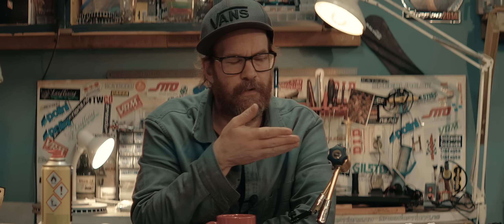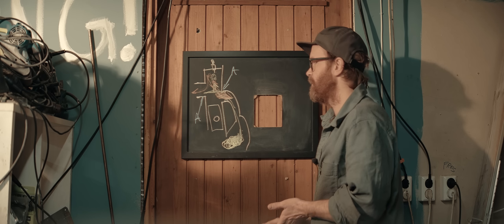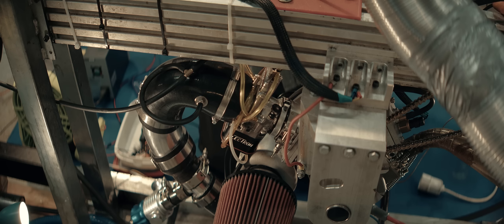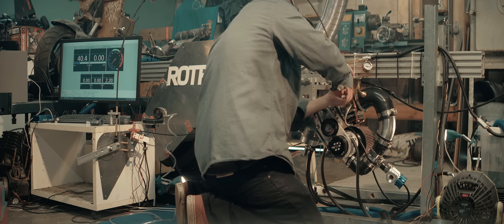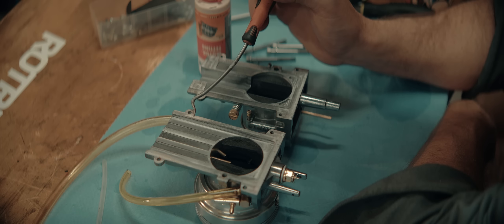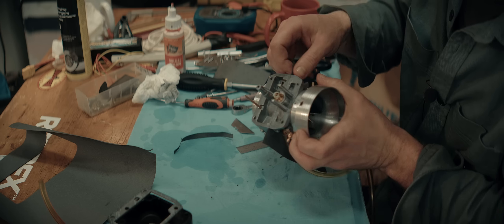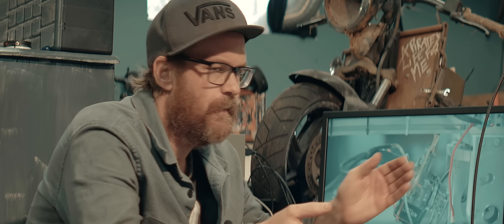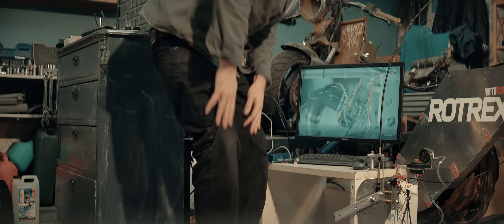50cc Engine in there somewhere...